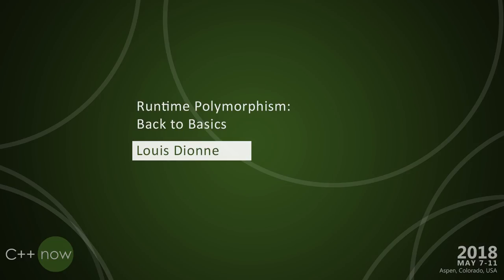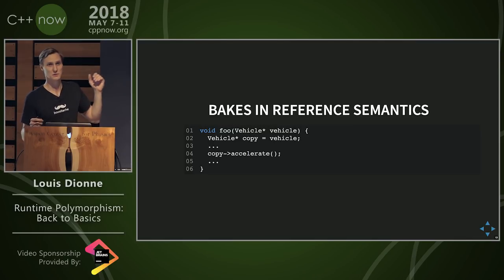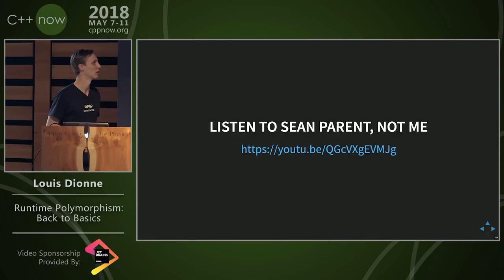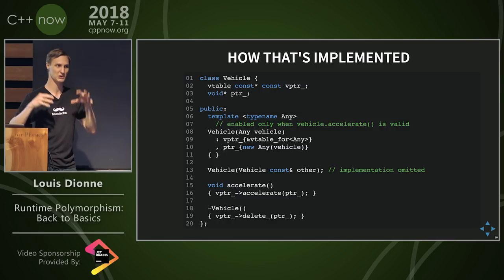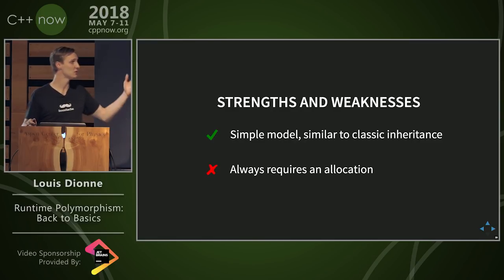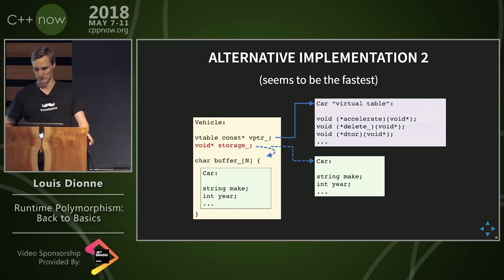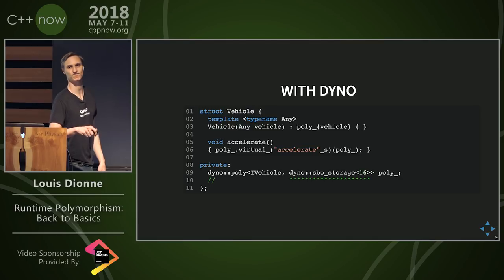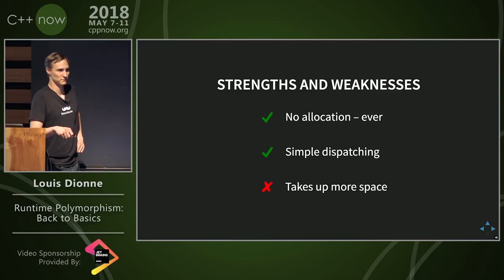C++Now 2018: Louis Dionne “Runtime Polymorphism: Back to the Basics”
C++ solves the problem of runtime polymorphism in a very specific way. It does so through inheritance, by having all classes that will be used polymorphically inherit from the same base class, and then using a table of function pointers (the virtual table) to perform dynamic dispatch when a method is called. Polymorphic objects are then accessed through pointers to their base class, which encourages storing objects on the heap and accessing them via pointers. This is both inconvenient and inefficient when compared to traditional value semantics. As Sean Parent said: Inheritance is the base class of evil.

It turns out that this is only one of many possible designs, each of which has different tradeoffs and characteristics. This talk will explore the design space for runtime polymorphism in C++, and in particular will introduce a policy-based approach to solving the problem. We will see how this approach enables runtime polymorphism with stack-allocated storage, heap-allocated storage, shared storage, no storage at all (reference semantics), and more. We will also see how we can get fine-grained control over the dispatch mechanism to beat the performance of classic virtual tables in some cases. The examples will be based on a real implementation in the Dyno library [1], but the principles are independent from the library.

At the end of the talk, the audience will walk out with a clear understanding of the different ways of implementing runtime polymorphism, their tradeoffs, and with guidelines on when to use one implementation or another.

Louis Dionne
Amazon
Software Engineer

Louis is a math and computer science enthusiast with interest in C++ (meta)programming, functional programming, domain specific languages and related subjects. He is a member of the C++ Standards Committee and of the Boost community, where he authored the Boost.Hana metaprogramming library.